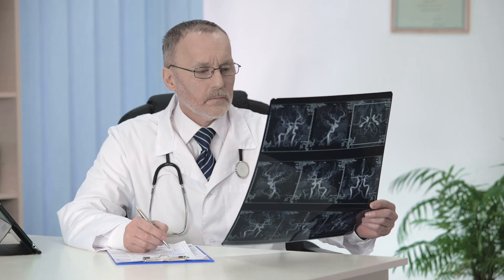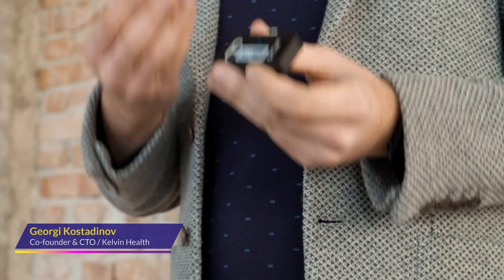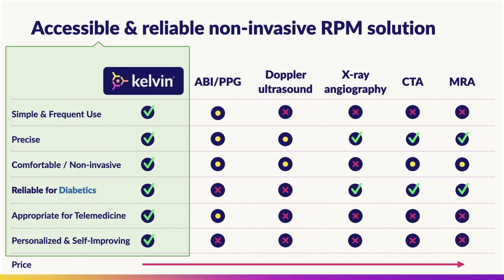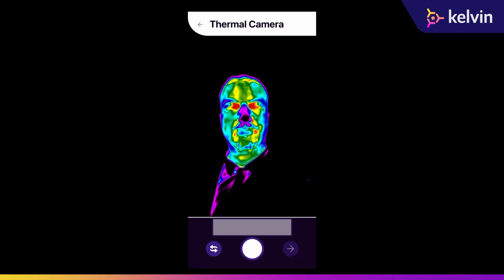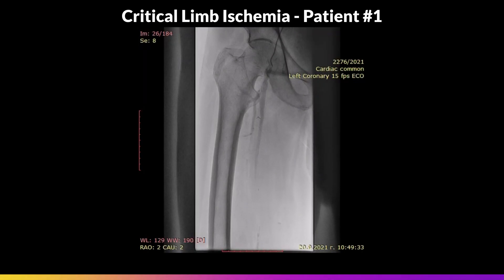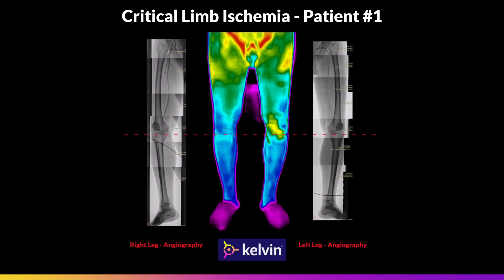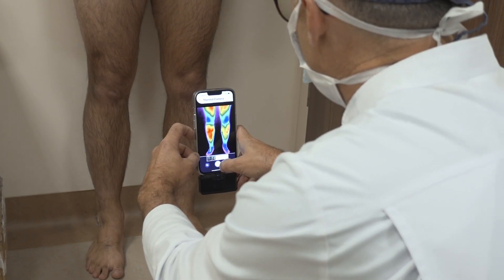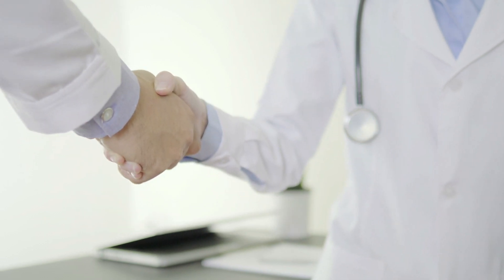Screening, monitoring, and early diagnostics of PAD and CLI - Kelvin Health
Mobile thermography powered by AI automated image processing for screening and monitoring of health-related conditions directly linked to blood vessels, and respectively body thermodynamics is currently only covered in scientific literature. Various studies from around the world (mostly in the US, Israel & India) prove the applicability of thermography for detecting breast cancer, fatty liver disease, cardiac remodeling, and even Covid19, but none has led to a product of a great societal and commercial value yet.  Kelvin is to be the first medical-grade AI thermography product able to detect structural and functional changes in the cardiovascular system, and specifically the so-called Peripheral Arterial Disease (PAD).